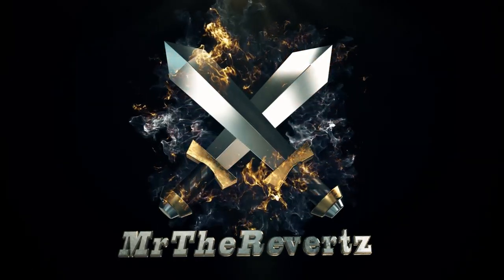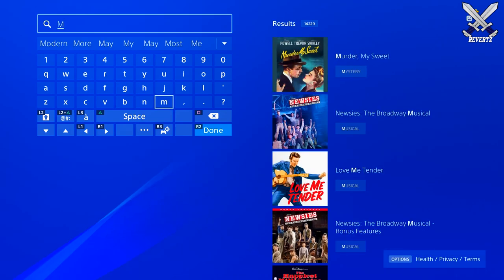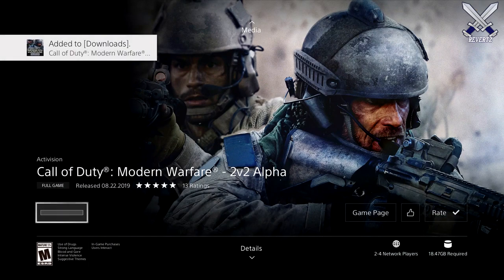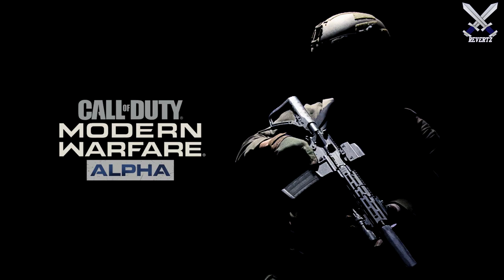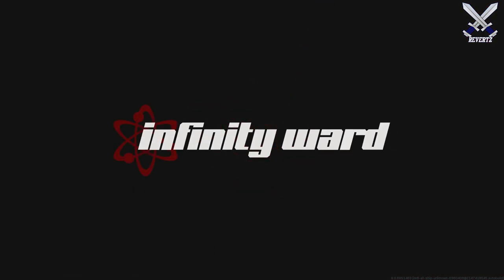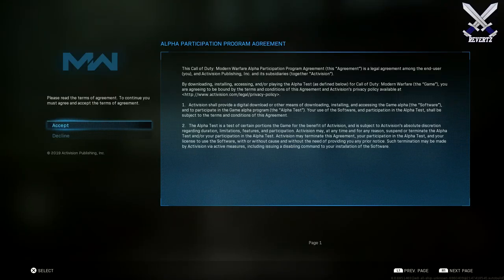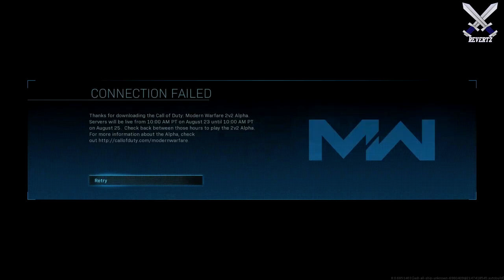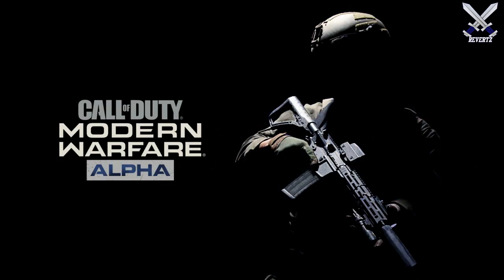Modern Warfare: How To Pre-Download The 2v2 Alpha EARLY (EASY!)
Modern Warfare: How To Pre-Download The 2v2 Alpha EARLY!
In this video I show a tutorial on how to pre-load the modern warfare 2v2 alpha today! The alpha will officially go live tomorrow august 23rd and it will run until the 25th.